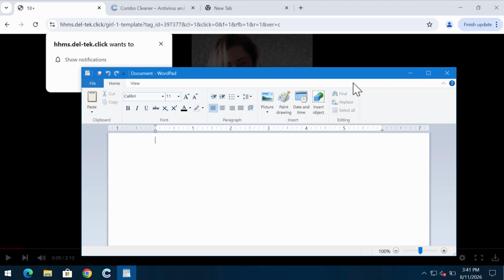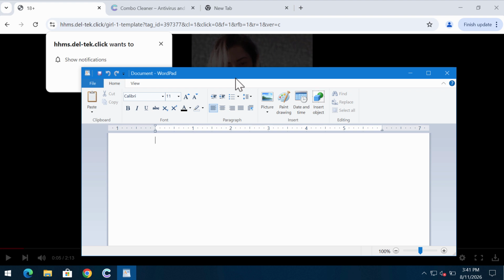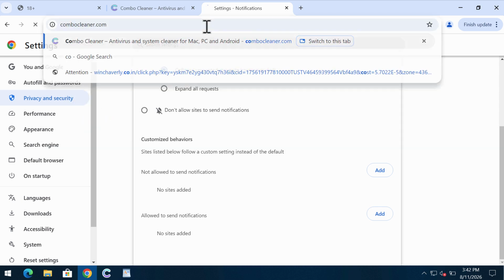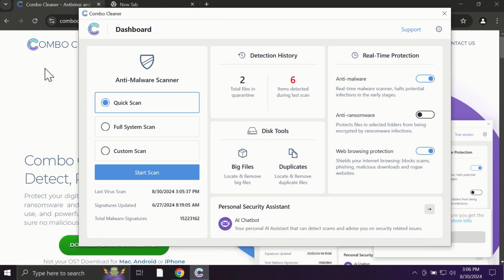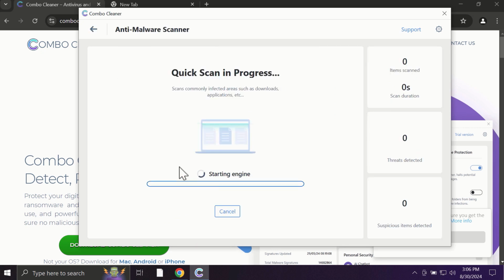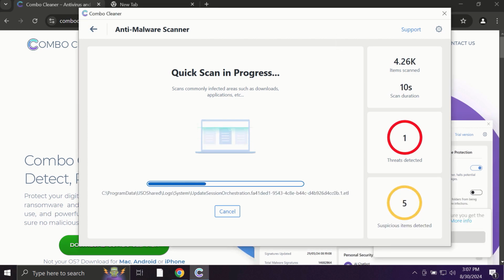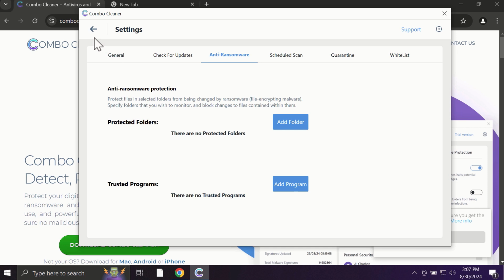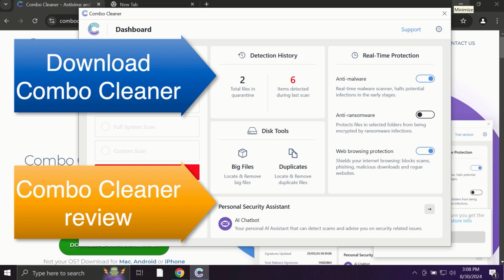Del-tek.click filthy pop-up removal tutorial.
Del-tek.click is a new malicious site. These days it attacks Google Chrome and other well-known browsers. You ought to be very careful not to interact with such pop-ups. Remove them all with the help of Combo Cleaner Antivirus via the official